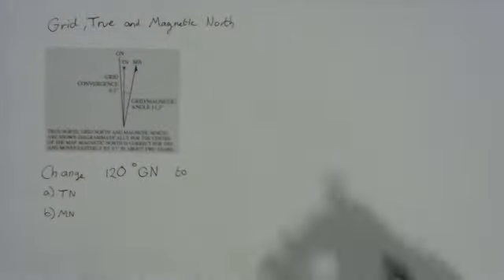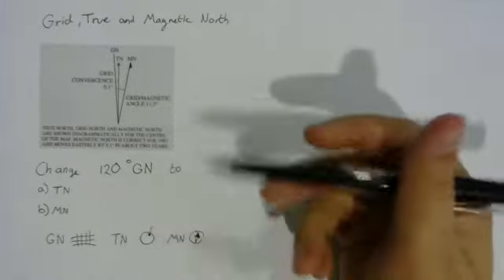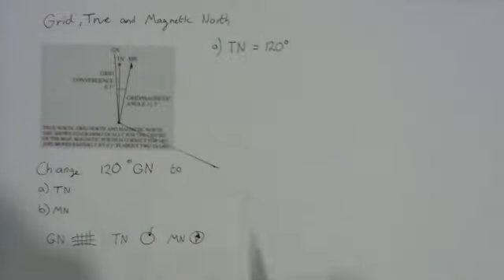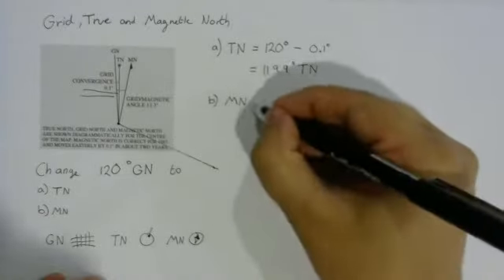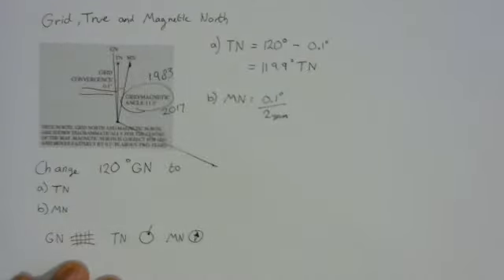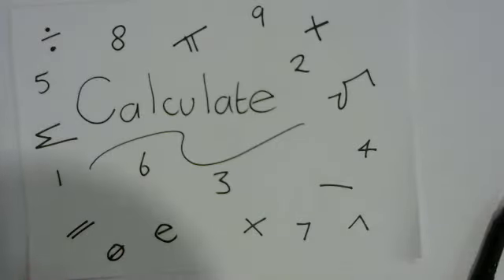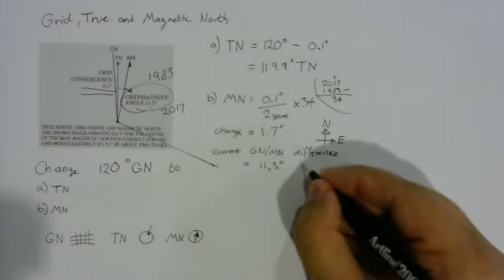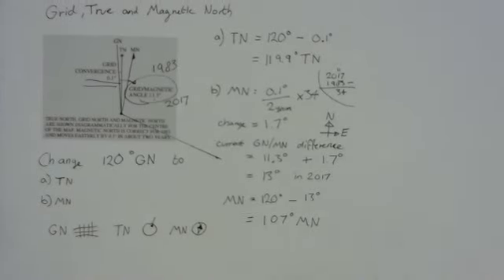MN05 Grid, True and Magnetic North